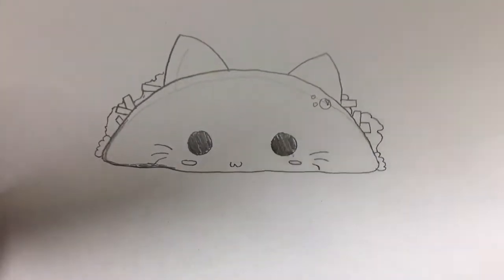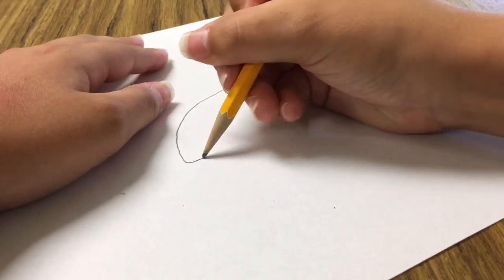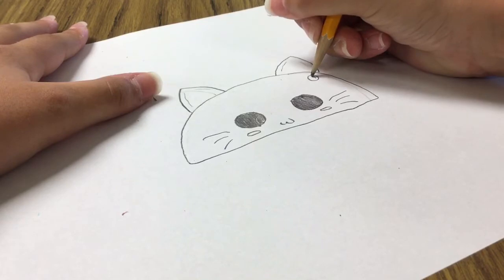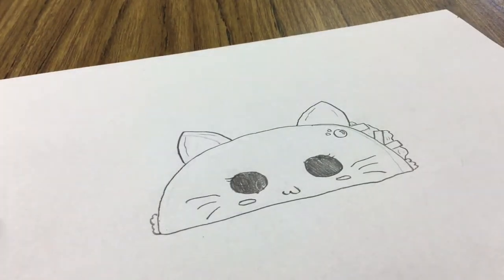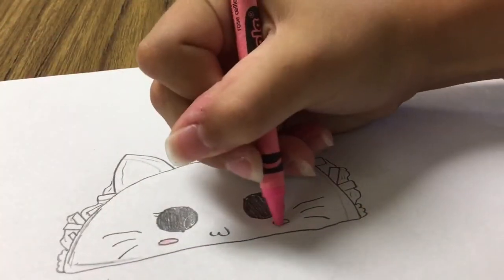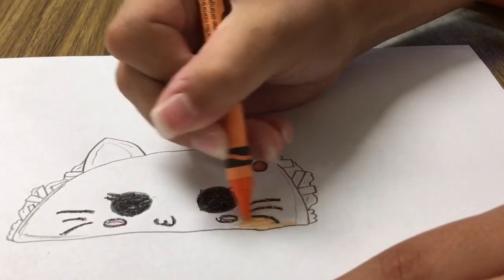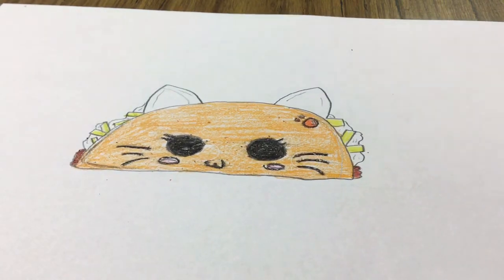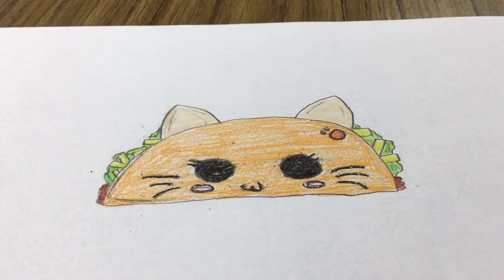HOW TO DRAW A SUPER CUTE TACO CAT!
Thanks to KineMaster for the awesome intro, and thanks to Splice for the awesome music, too!